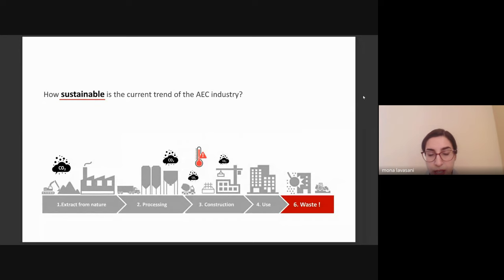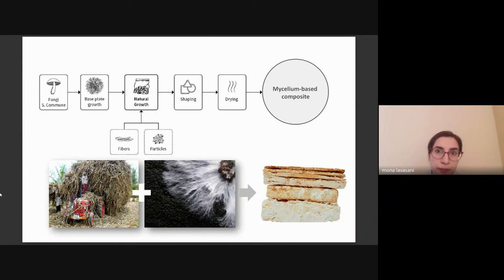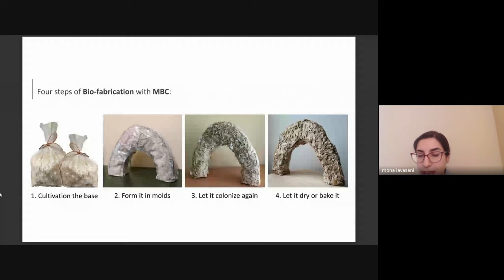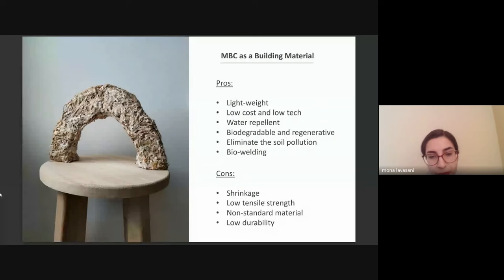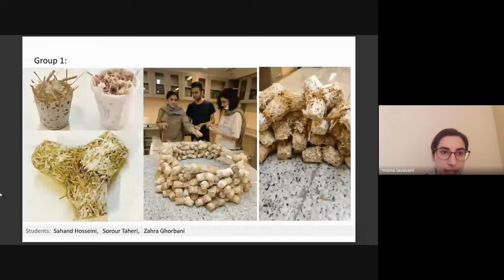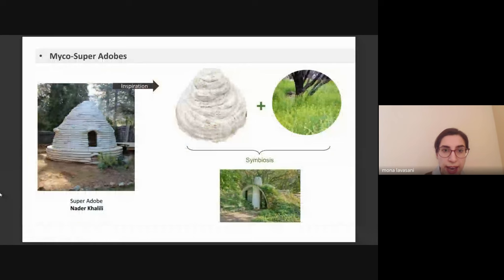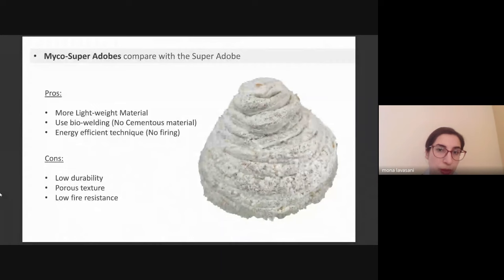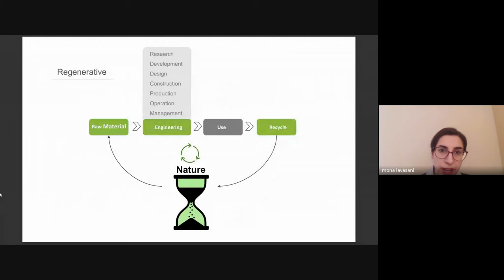Bio-fabricating with mycelium for low-tech habitats I Ms. Mona Lavasani, Tehran, Iran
Talk 4 of the International Online Seminar on "Recent Developments in Fungal Biotechnology and Informatics", organized by Association of Fungal Biologists, Mumbai, India, MycoAsia Journal of Modern Mycology, and MycoIndia Journal of Indian Fungi on 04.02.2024.

About the speaker: Ms. Mona Lavasani is an Iranian architect and researcher from Tehran University who explores sustainable design and fabrication methods. She has shown good skills and knowledge in computational design, digital fabrication, and bio-based materials through her academic and professional projects. Her research focuses on finding feasible solutions that can reduce the environmental impact of building construction. She believes that by using innovative technologies and natural materials, more efficient and resilient structures could be created that harmonize with nature. Therefore she researched using mycelium-based composite as a building material for constructing simple and regenerative habitants.